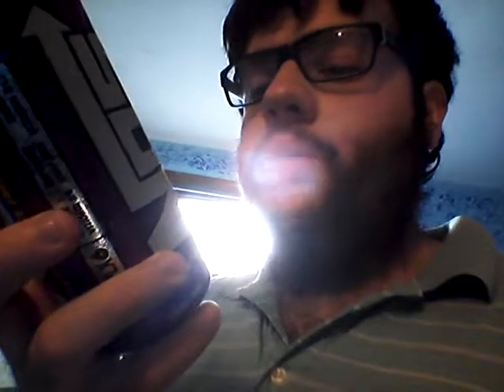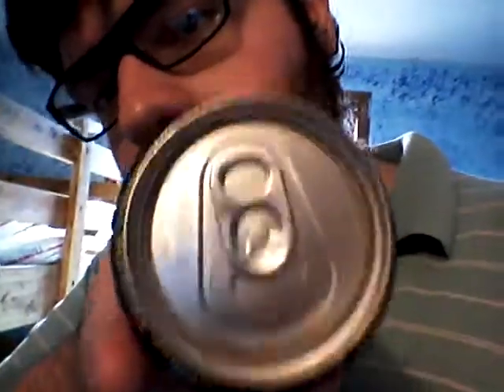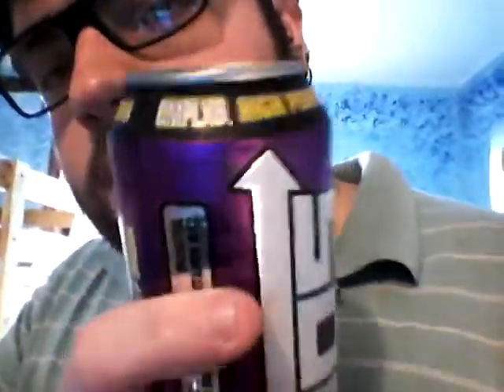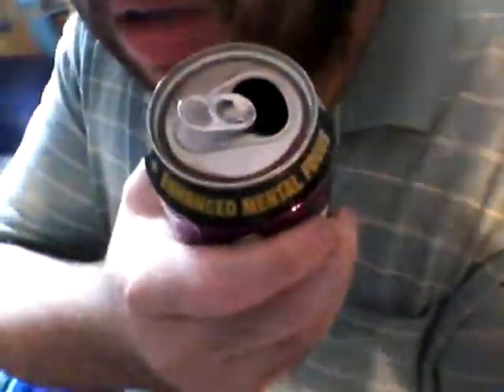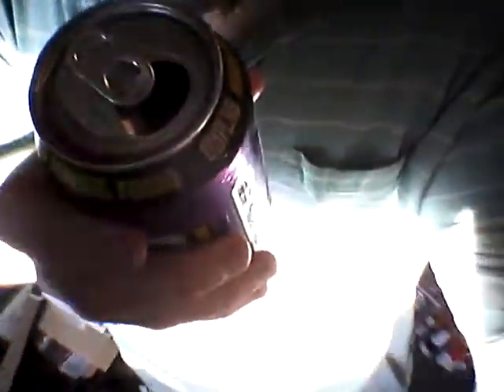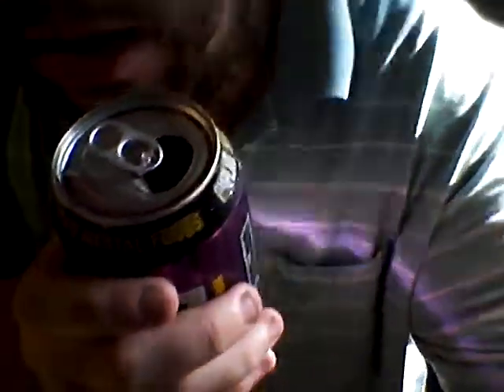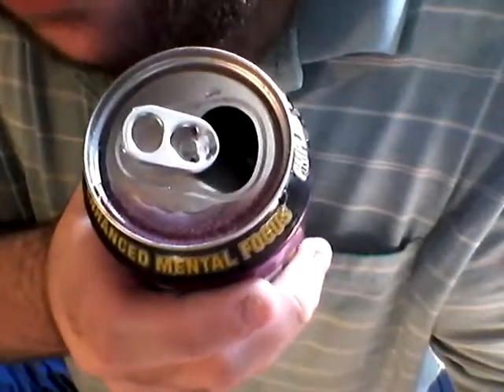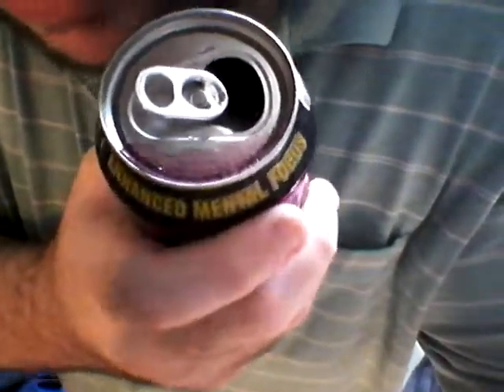Deadcarpet Energy Drink Reviews - GT Grape NOS Energy Drink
I review the GT Grape NOS energy drink. It was just called Grape before. This is my 729th energy drink review video. This was filmed on September 14, 2016.